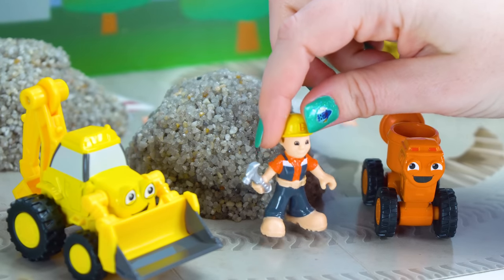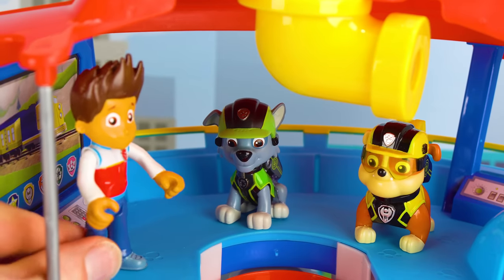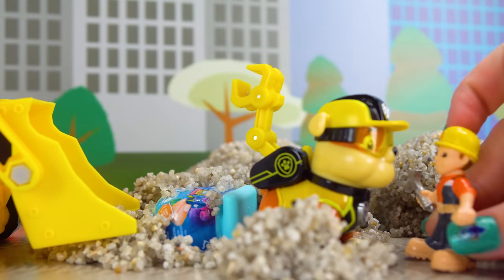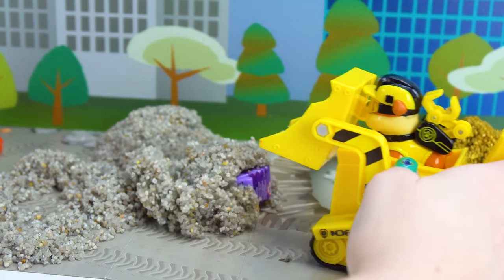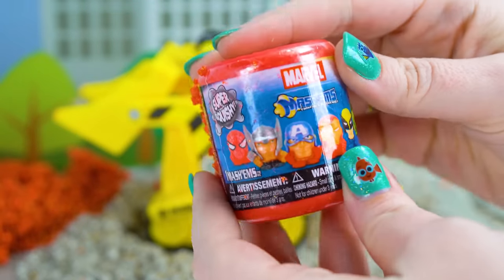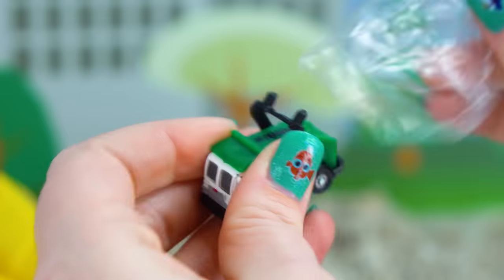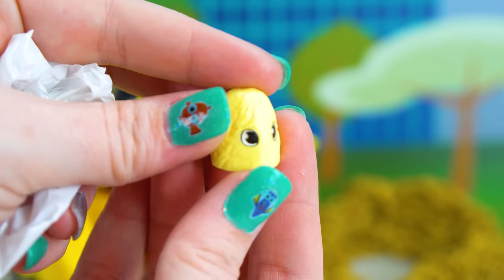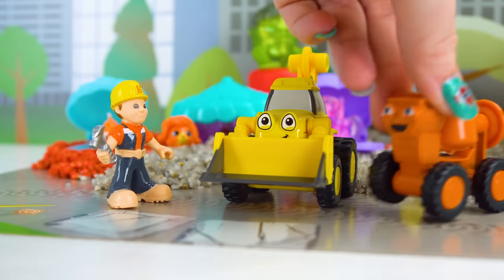Bob the Builder teams up with Paw Patrol pups to find Surprise Toys!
Surprise Toys for Kids - Bob the Builder Construction Site with Paw Patrol Pups Rocky and Rubble! Kids, let's find surprise toys with Bob the Builder and Paw Patrol! Bob the Builder needs to begin construction on a new project, but Scoop and Dizzy are hurt! Maybe the Paw Patrol can help! Join Rubble and Rocky as they help Bob the Builder. And while Rubble is working, he finds surprise toys hidden under the rocks! There's Finding Dory, Marvel Mashems, Tonka Tinys, My Little Pony, and more! Let's play and have fun in this surprise toy video for kids!

This is a CORRECTED version of an earlier video with techincal issues